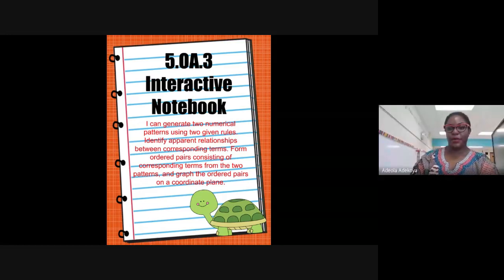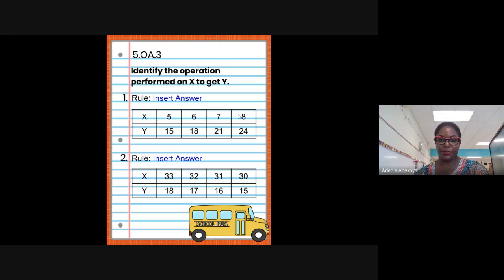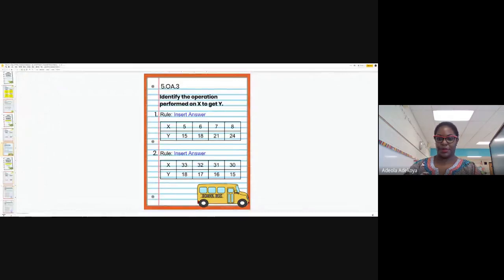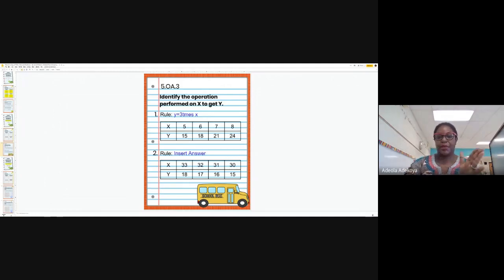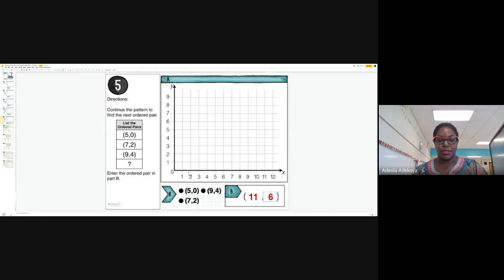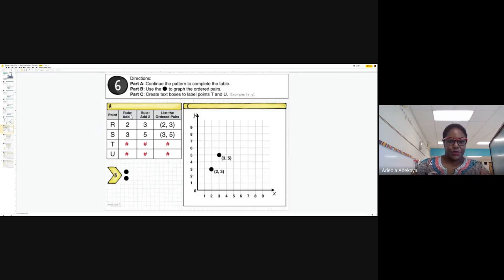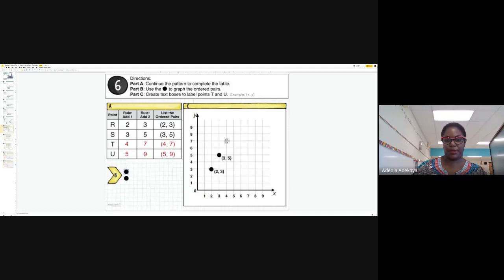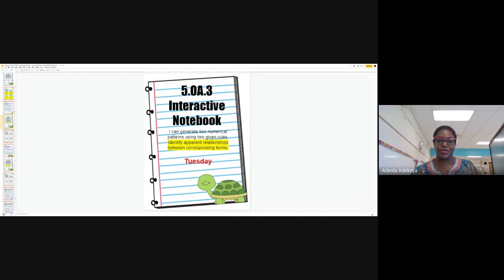Adekoya Tues , Sept 15 Math Relationship with Corresponding terms